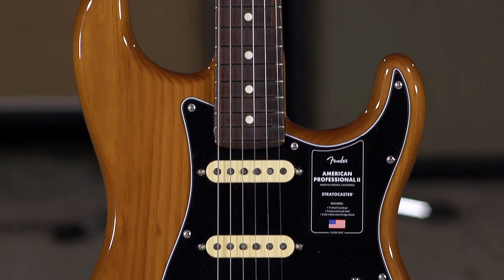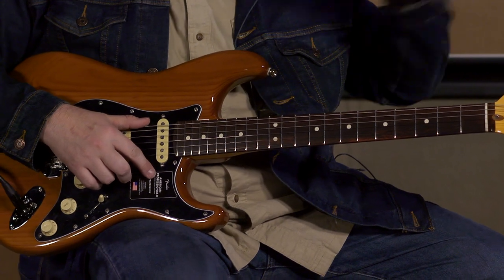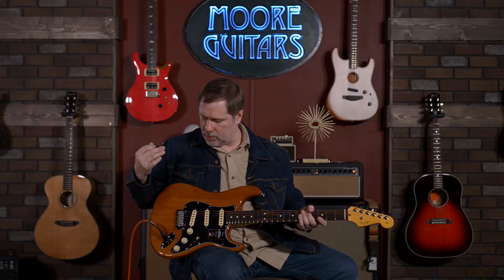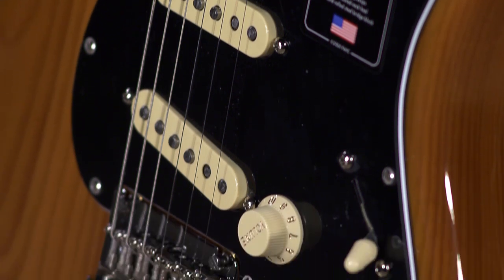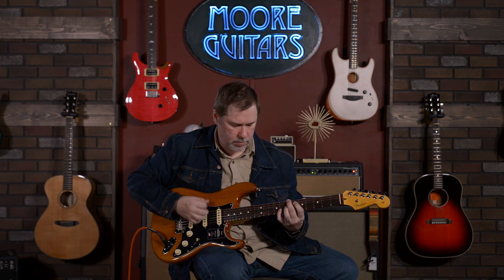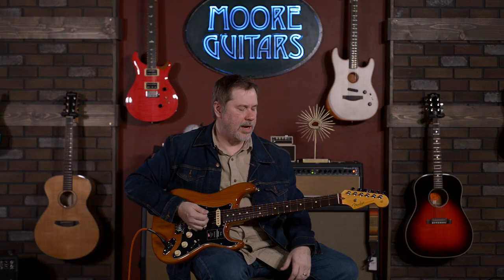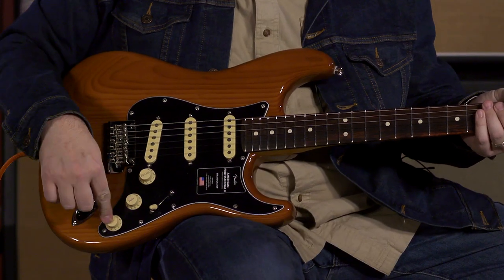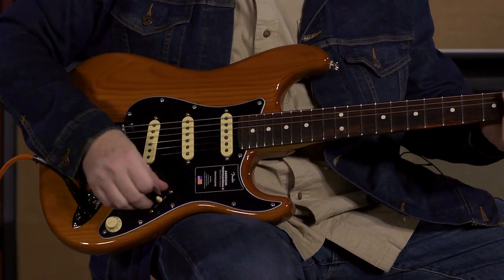Fender Does Pine Again! {American Professional II Roasted Pine Stratocaster}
Fender guitars have dabbled with pine since their beginnings. Esquires, Teles and Strats have all had their pinewood runs, and the players who have them, love them.
When you hear claims that pine is "too soft" to hold up, those people don't know the history of pine in guitars. We're not talking about the Southern yellow pine in Home Depot 2 X 4s. True pine is harder than hard maple, and red pine is nearly as hard as rosewood! (source - Janka Wood Hardness Scale)
When pine is roasted (or torrified, as some manufacturers call it) it becomes a tough and beautiful guitar wood. No worries in warping, sap leakage, or finish resistance after the roasting process. Gorgeous instruments with a rich tone, and a striking, wide grain pattern. Check this one out!